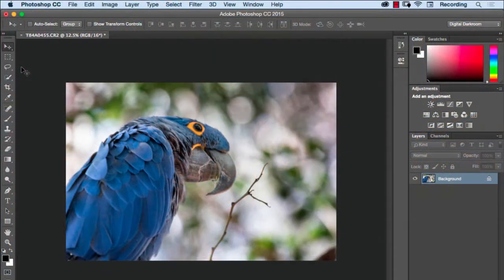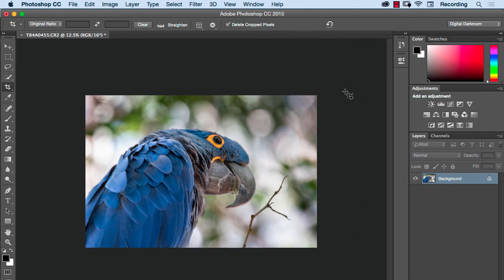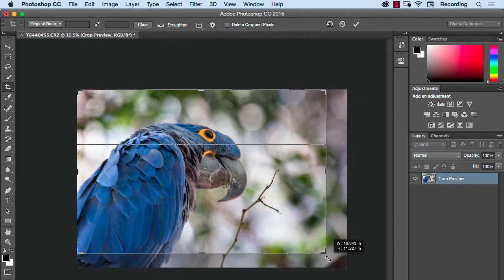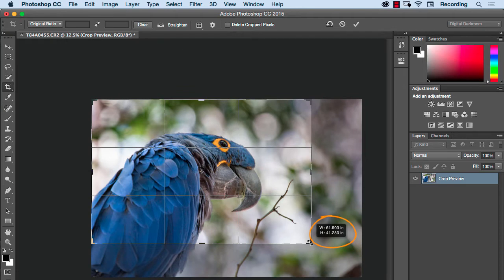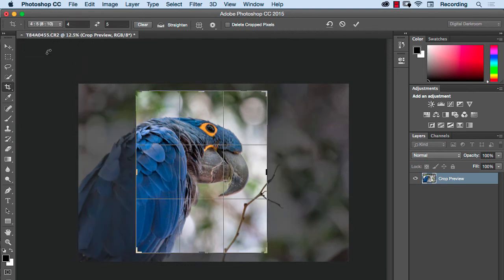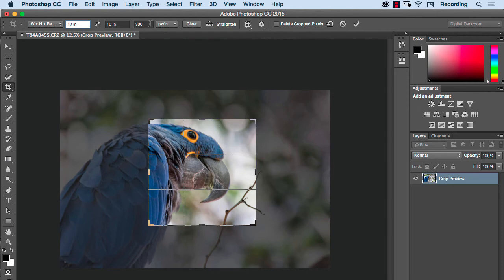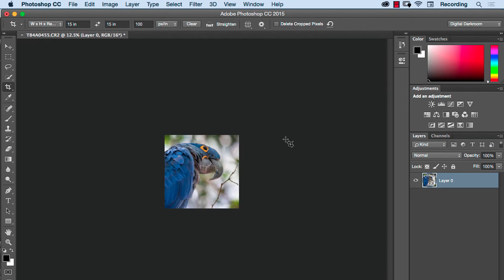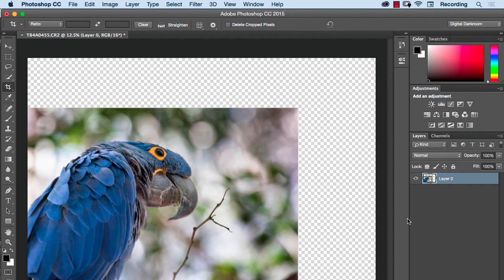Photoshop Crop Tool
In depth look at Photoshop's crop tool including, how to crop non-destructively, crop ratios, image size and image resolution.

Table of Contents:

01:24 - Non Destructive Crop
02:26 - Width to Height Ratio Settings
03:45 - Document Size Relative to Resoltution
05:11 - W x H x Resolution
07:10 - Add to document canvas